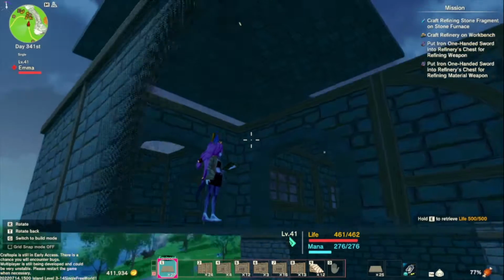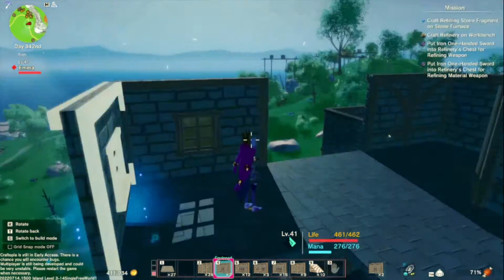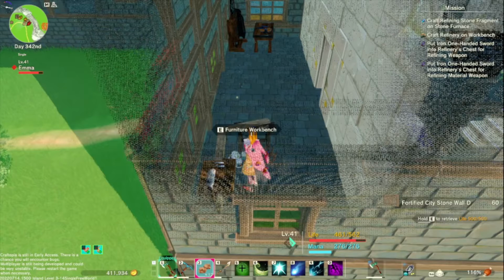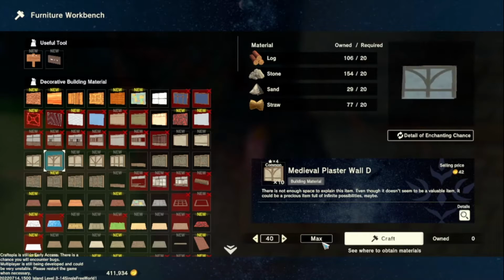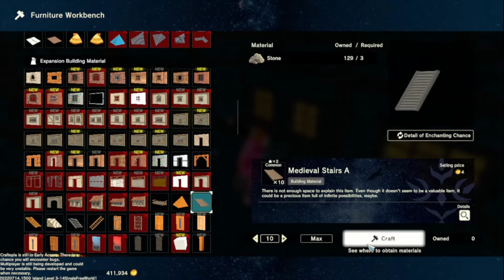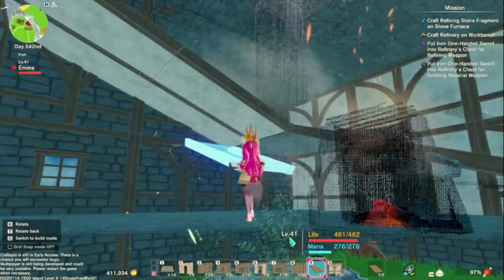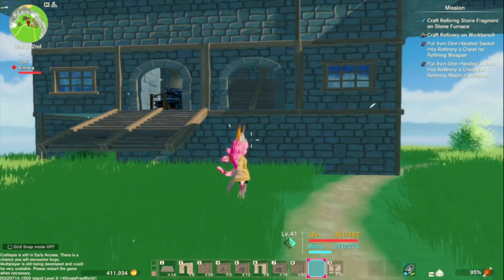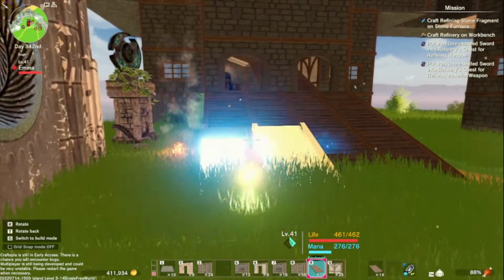Craftopia Making my Castle PT 3